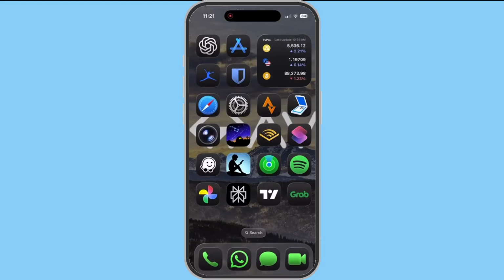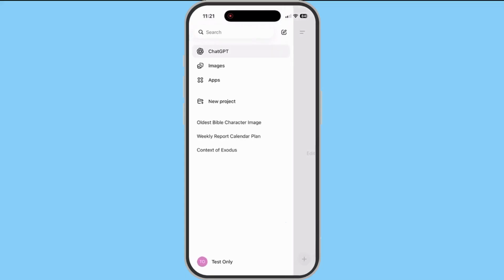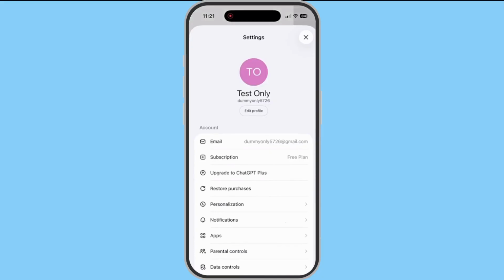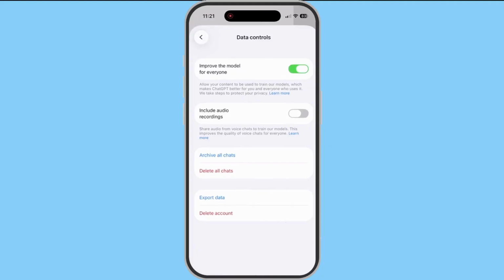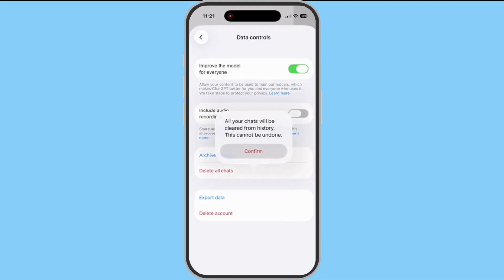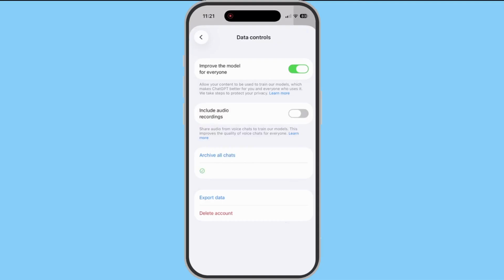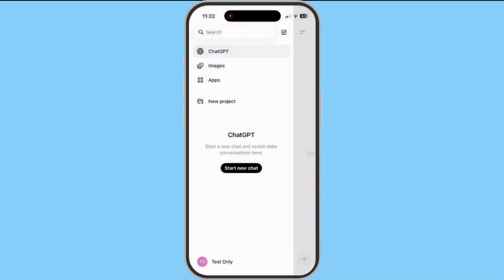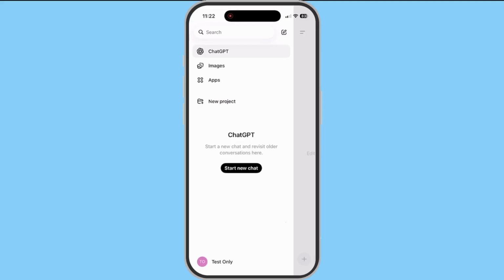How To Delete All Chats Using ChatGPT (Step-By-Step)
In this video, you will learn the most efficient way to manage your conversation data and clear your history. If your sidebar is cluttered, this tutorial shows you how to remove every conversation at once.

What you will learn:
- How to access the bulk delete feature in ChatGPT settings
- Steps to clear your entire chat history permanently
- How to manage data privacy and account records
- Tips for keeping your workspace organized and clean

Following these steps will ensure your chat history is completely wiped, giving you a fresh start with the AI. These settings apply to both the web version and the mobile application.